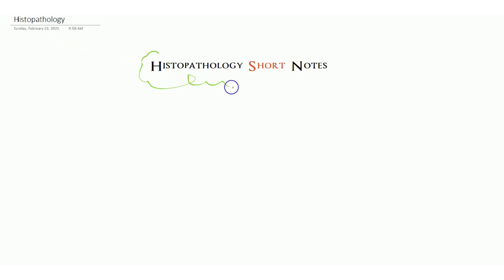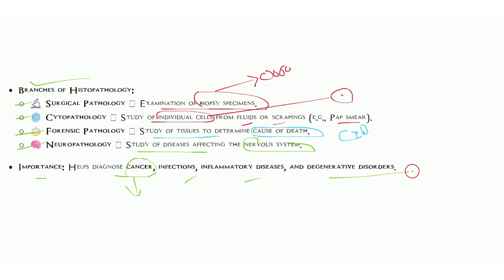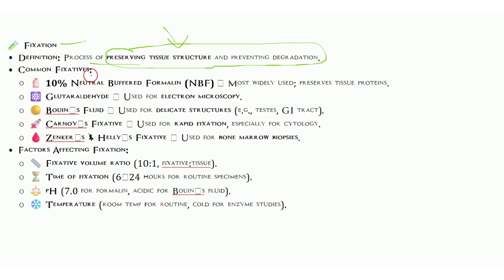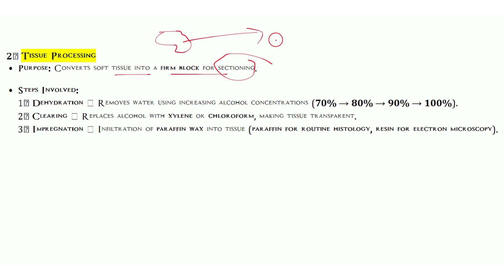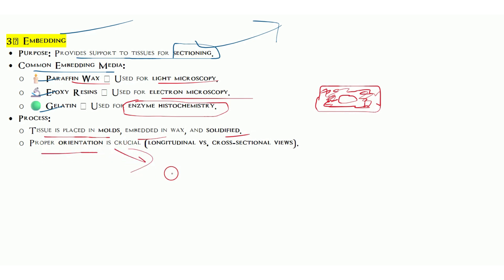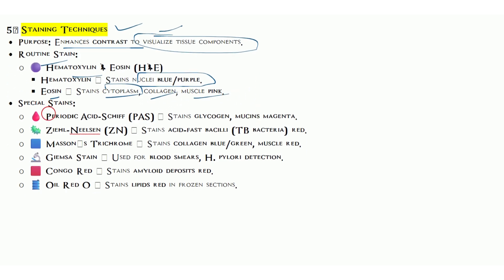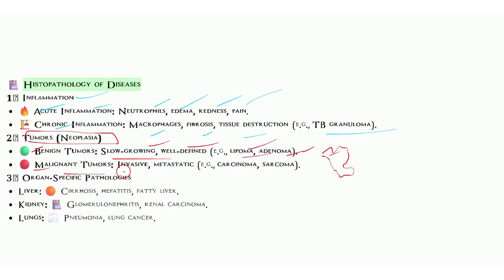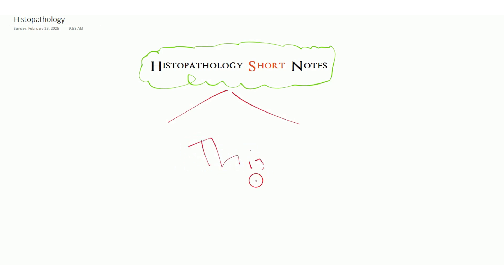Aiims CRE Lab Technician MLT Revision 7 histopathology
laboratory tuition
tusion medical